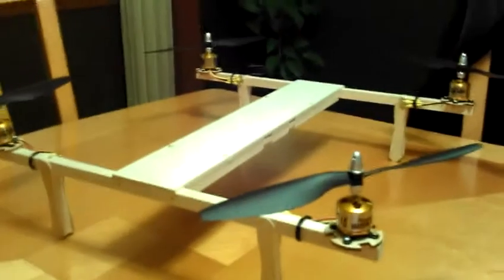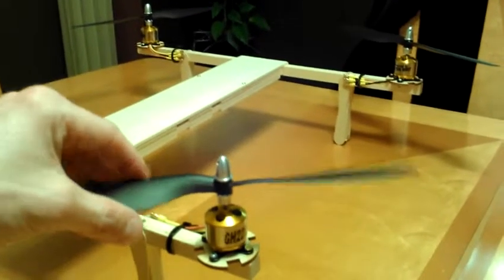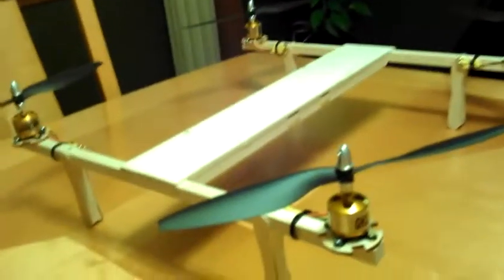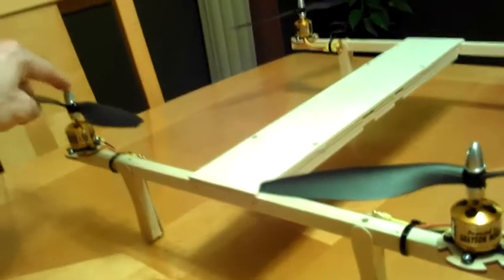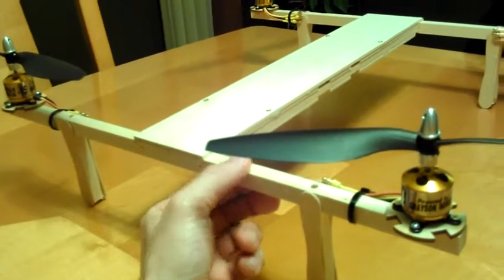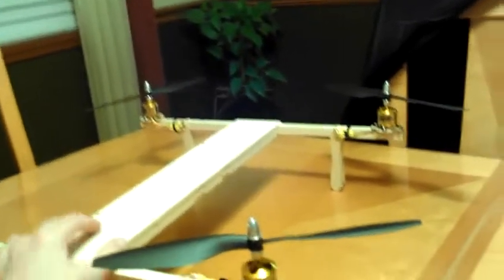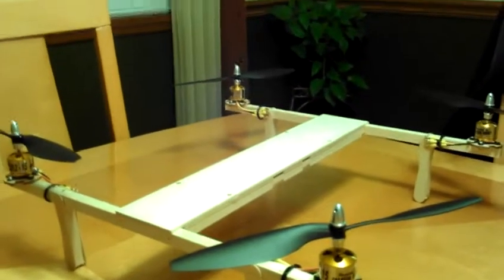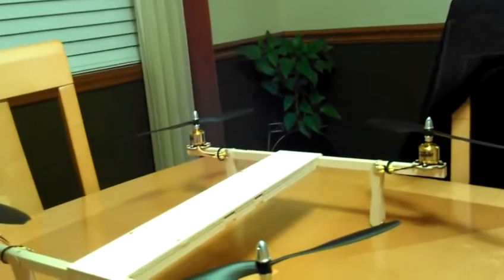H-Quadcopter build part 1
Taking baby steps towards an fpv experience.